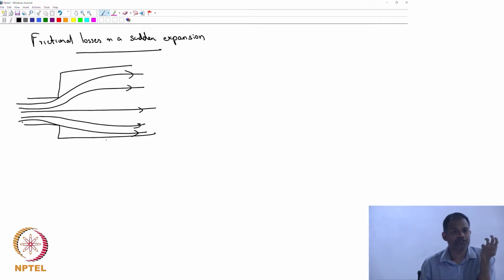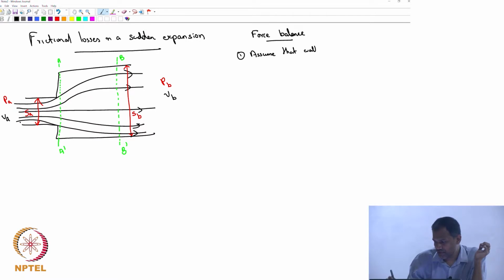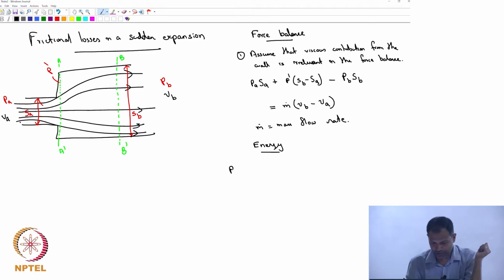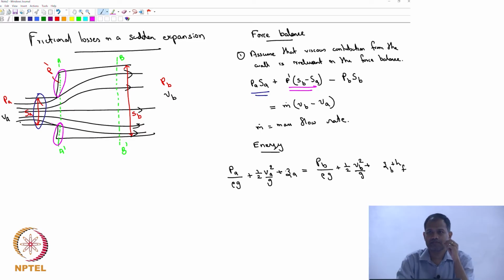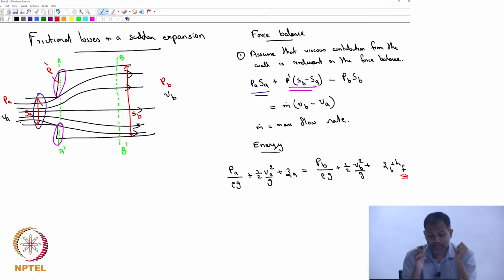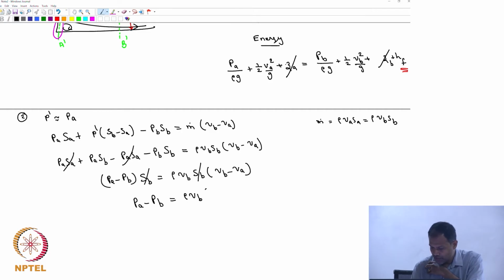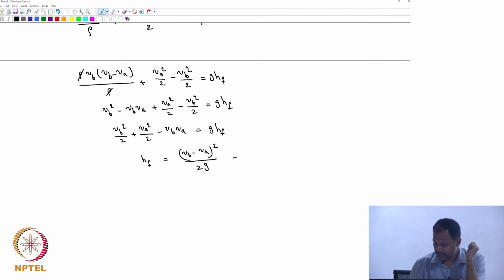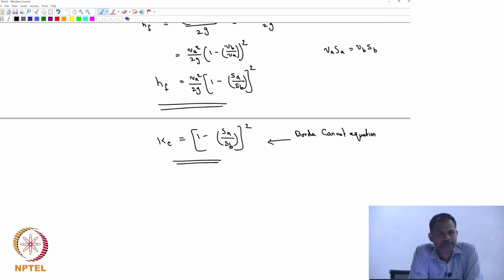Friction Losses in Sudden Expansion